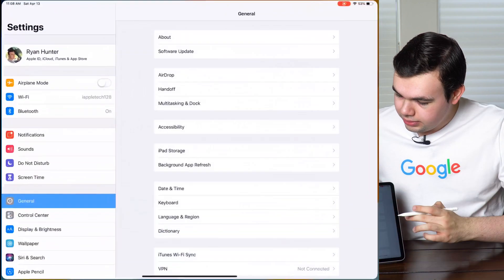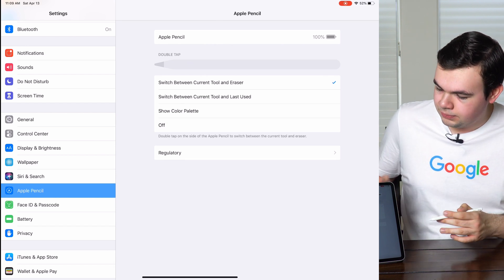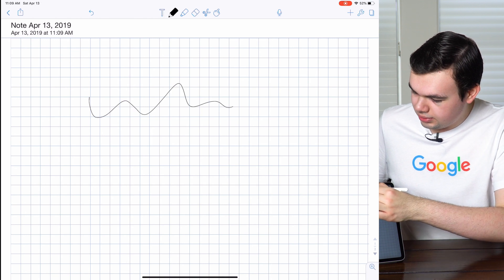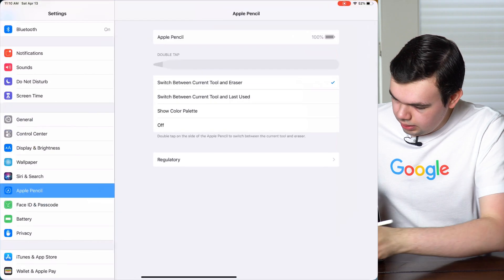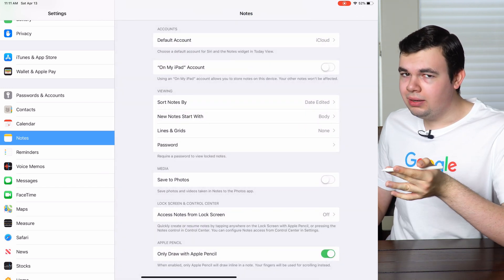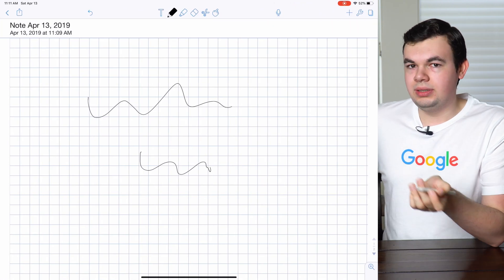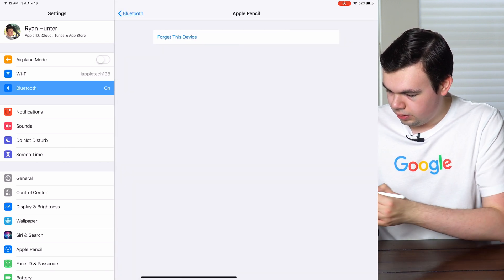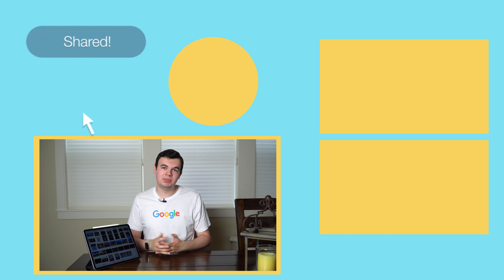Customize your Apple Pencil Settings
In this video we show you how to customize your Apple Pencil settings. This works for both versions of the Apple Pencil and is indepentdent of which iPad you have. Of course, some of the available settings will vary based on the version you have.